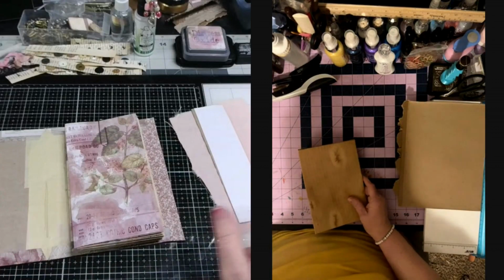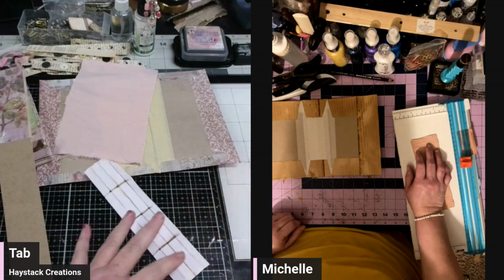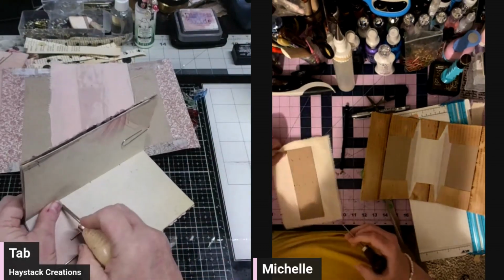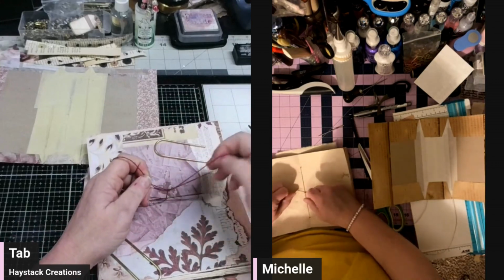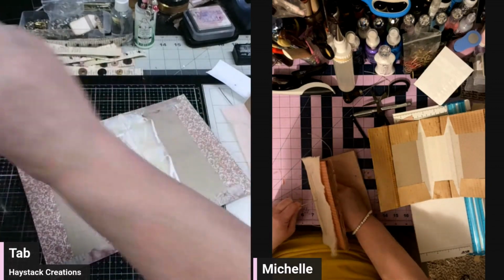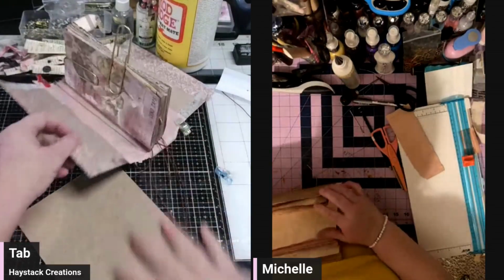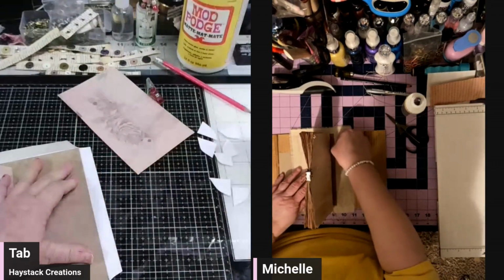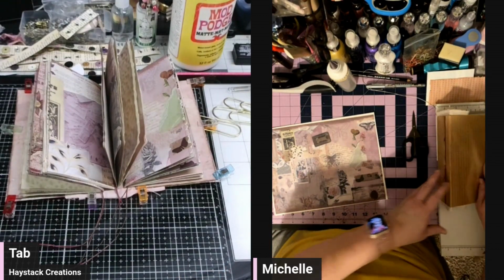Build A Journal Part 2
This is a GIVE A WAY in Haystacks Crafty Corner FB Group.  Would love to have you come and join in on the fun!